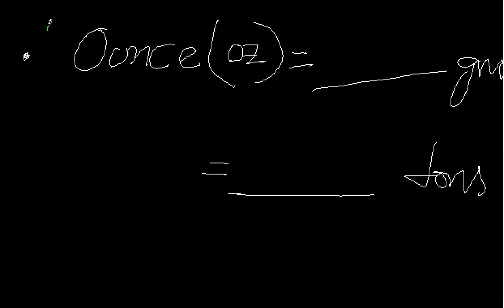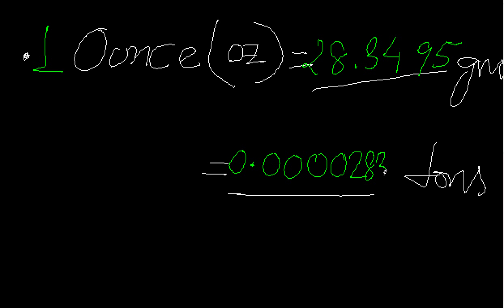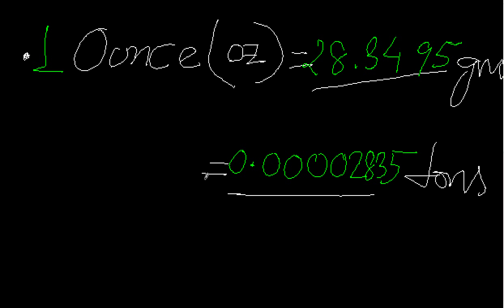Conversion-ounces to grams,tons